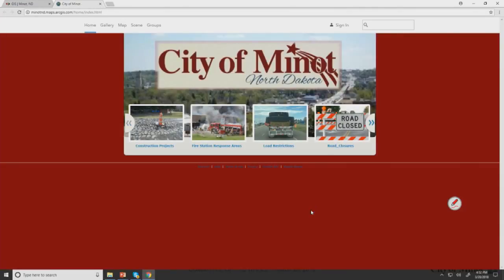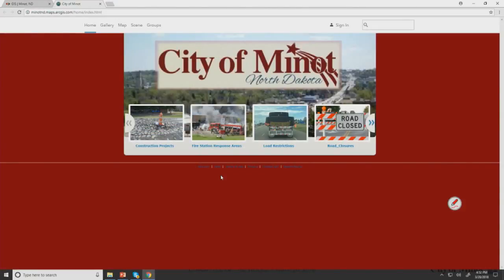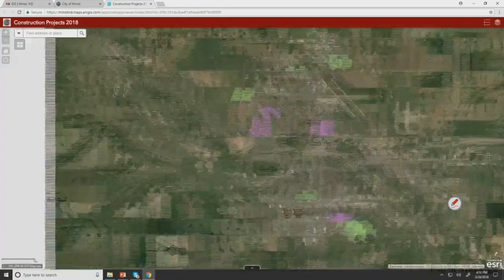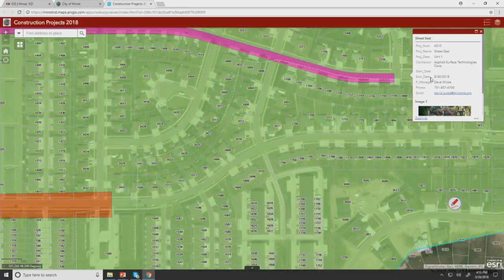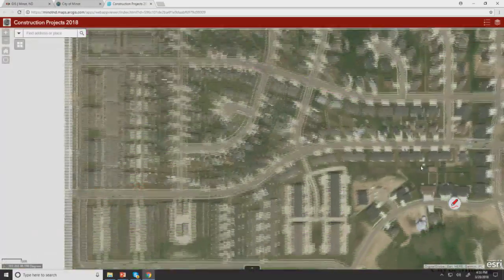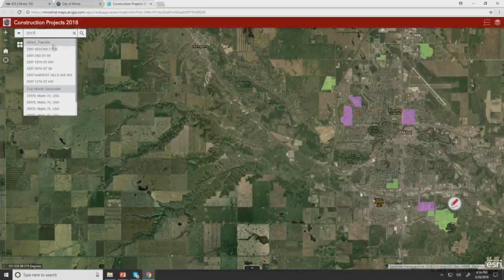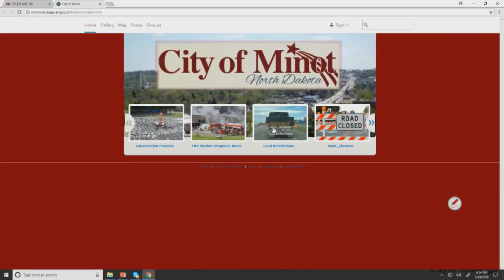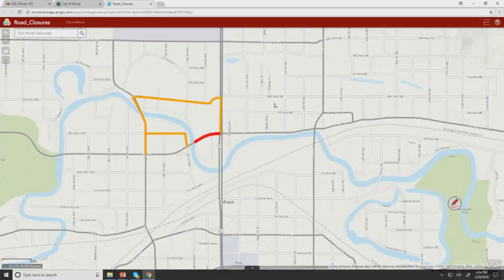City's new GIS presented to the Committee of the Whole